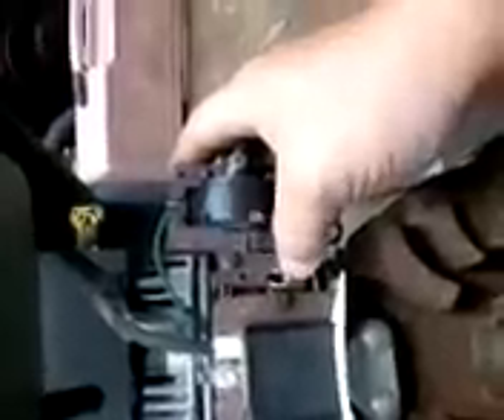Small engine ignition coil gap setting tecumseh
Showing how to set the gap on a tecumseh 10 horse power engine ignition coil on a coleman generator. I thought the coil was bad, but it was'nt. Will show on next video hope this helps someone.